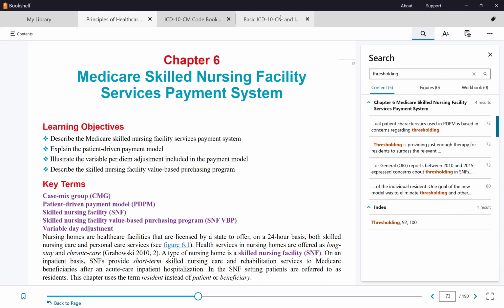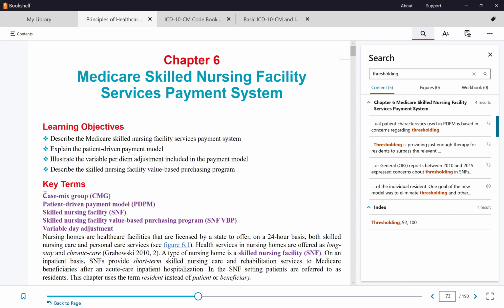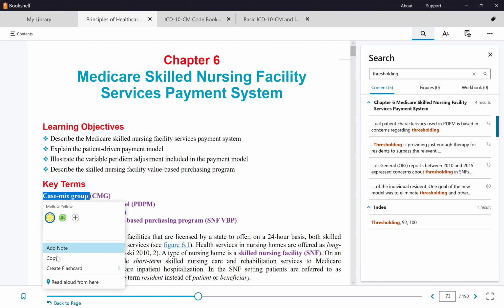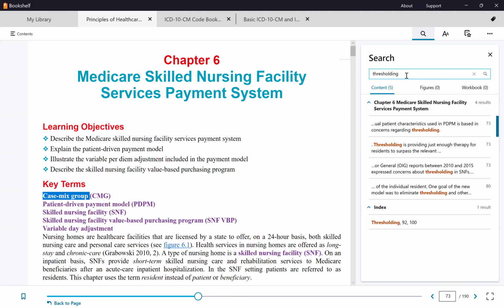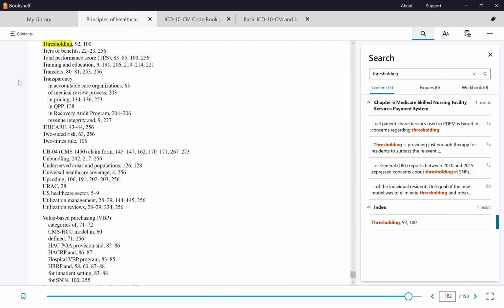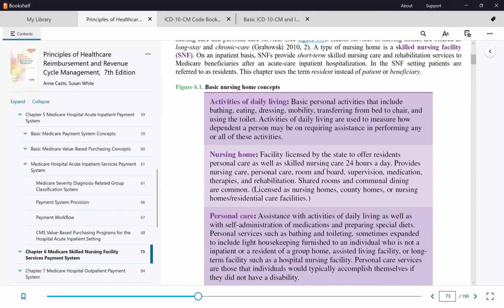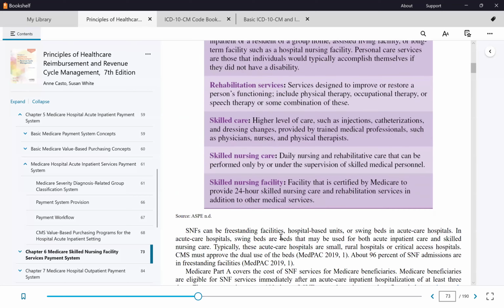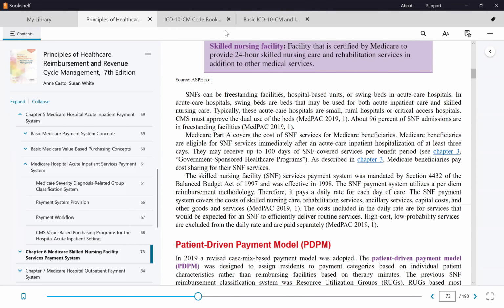HIM 222 WEEK 6 ANNOUNCEMENT